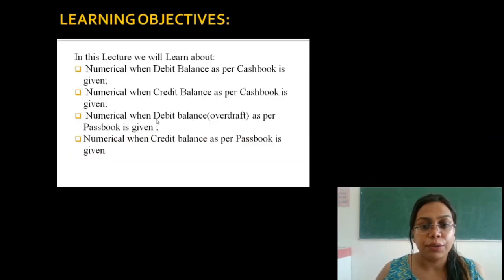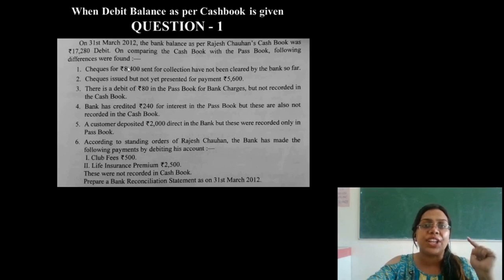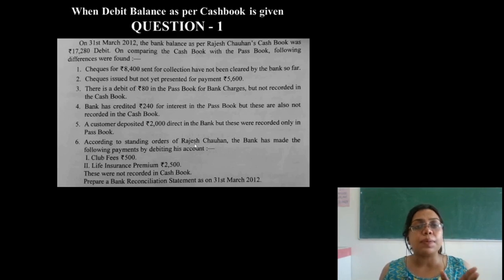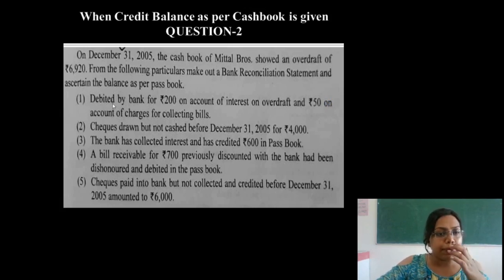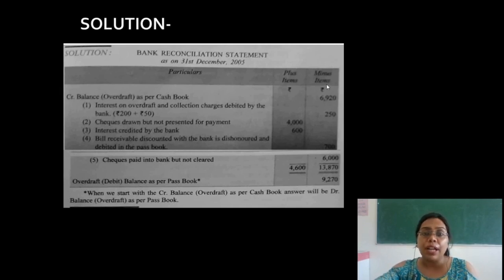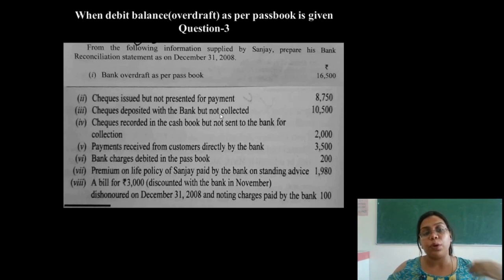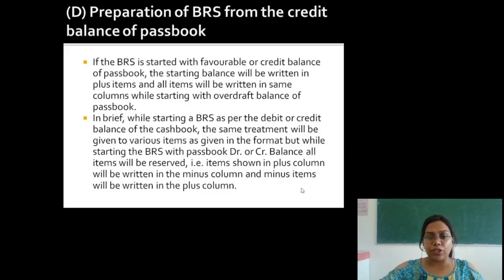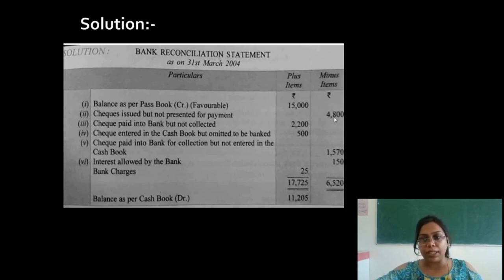BBA3105 | FUNDAMENTALS OF ACCOUNTING| UNIT 3 | LECTURE 3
causes and procedure of BRS